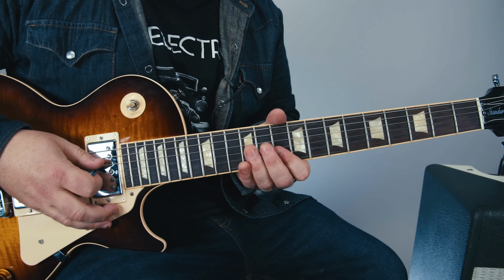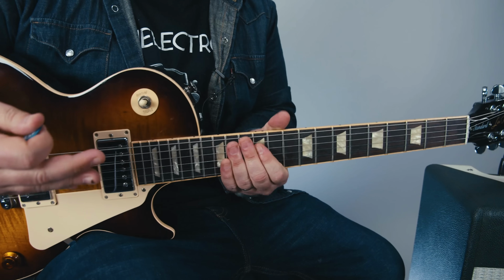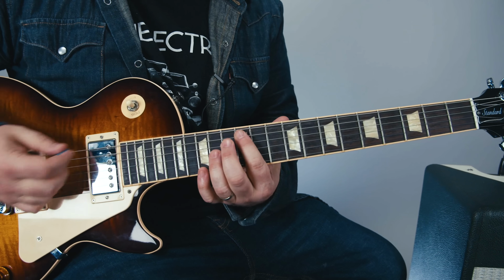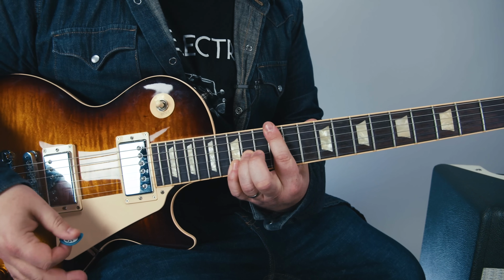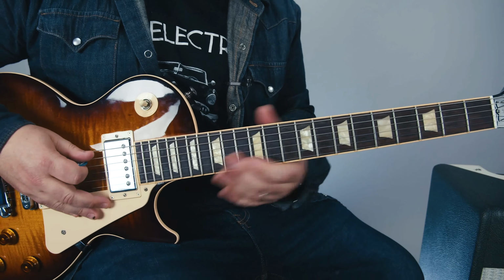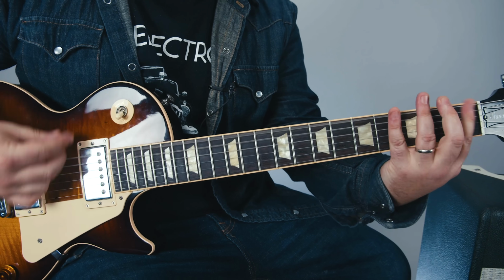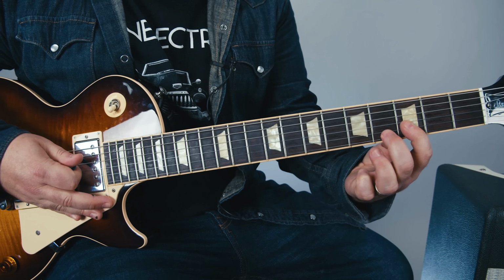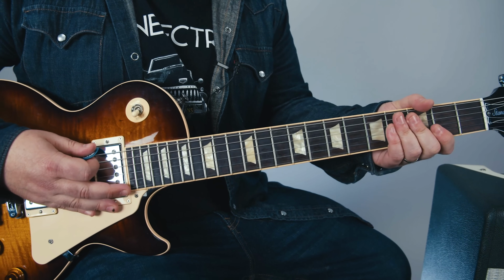Tool Sober Guitar Lesson + Tutorial